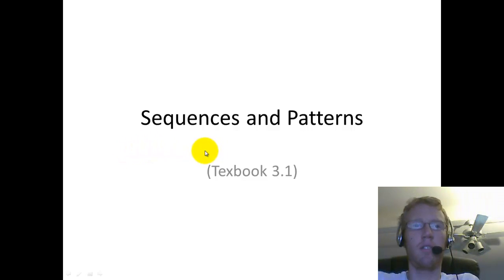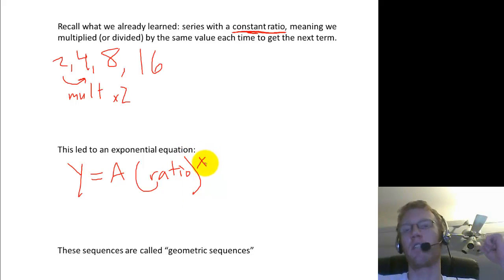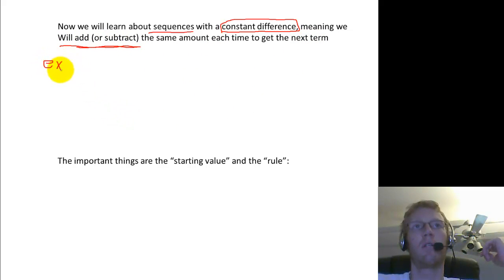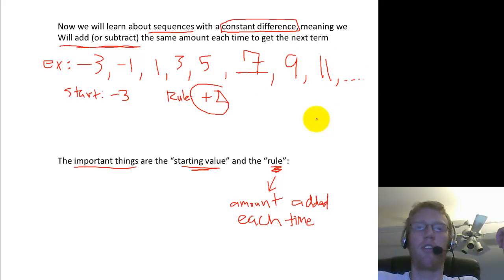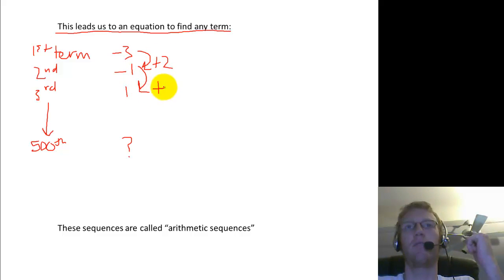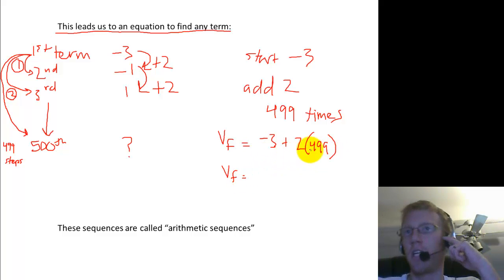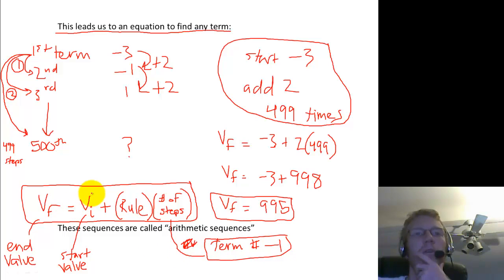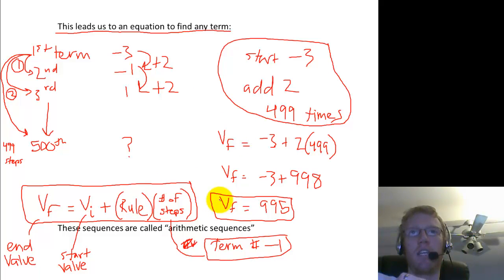Algebra 1 Linear Sequences